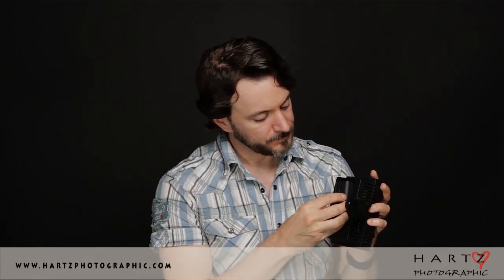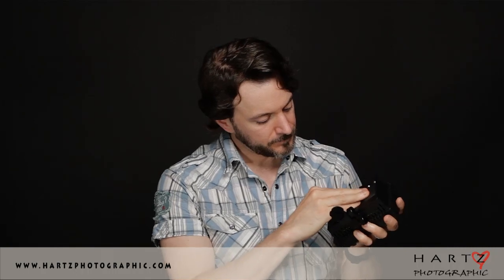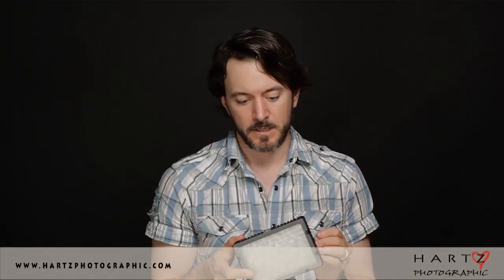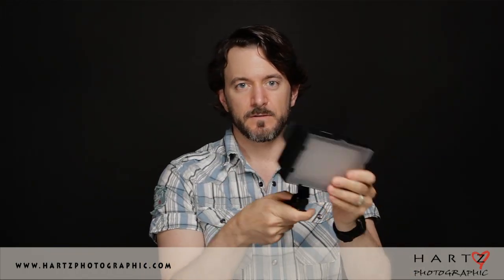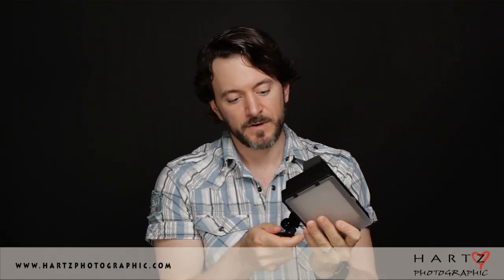Hartz Photographic Studios - VLOG E.1.CN-126 LED Light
Hartz Photographic Studios Gear Review of the CN-126LED Light.
Photographer and Cinematographer Joel Hartz give an overview of the light, daylight color correction, and a demonstration of the lights capabilities with DSLR video.